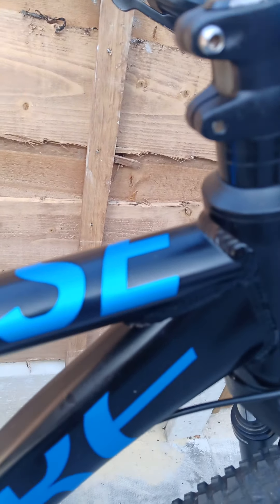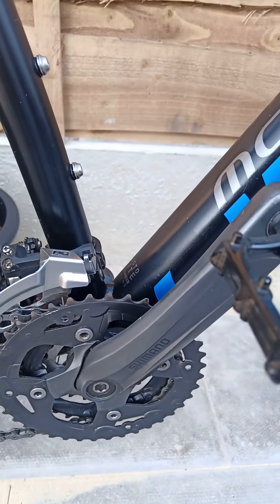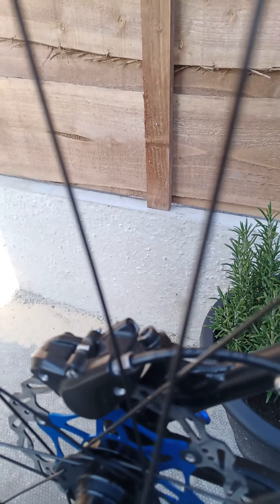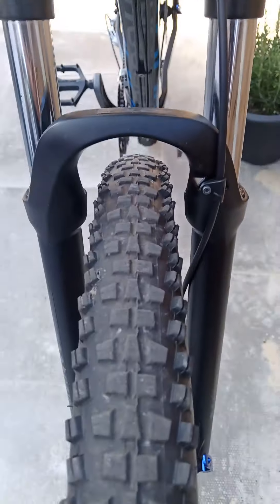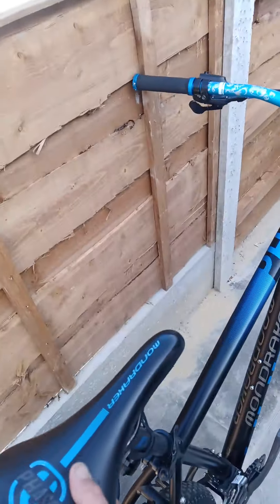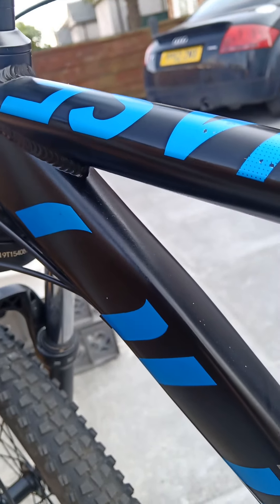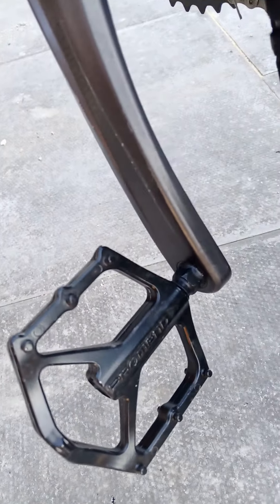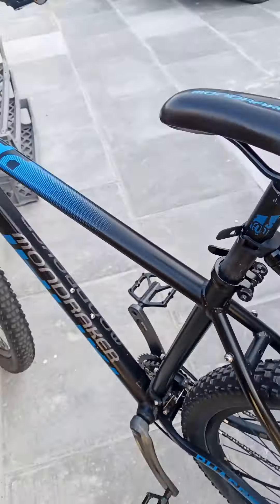mondraker phase ebay